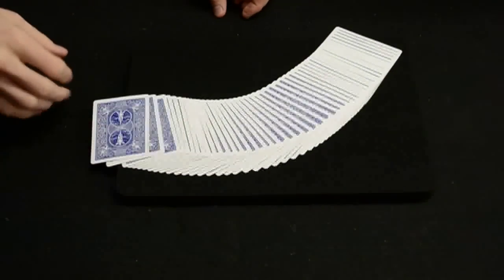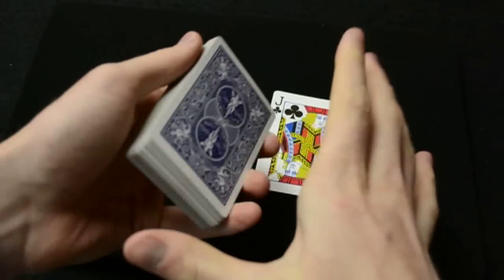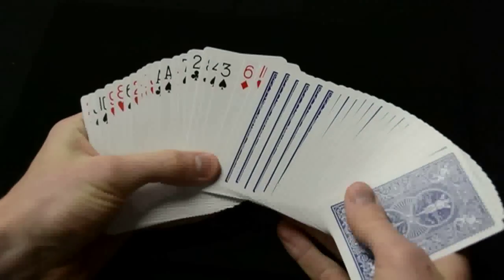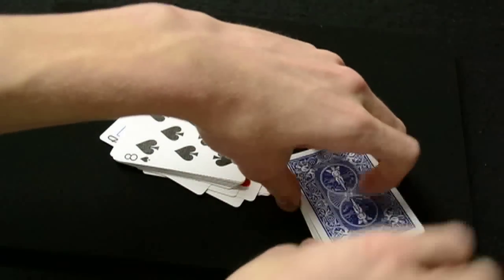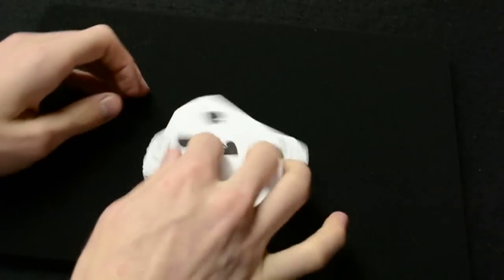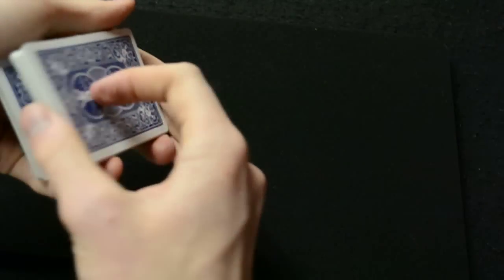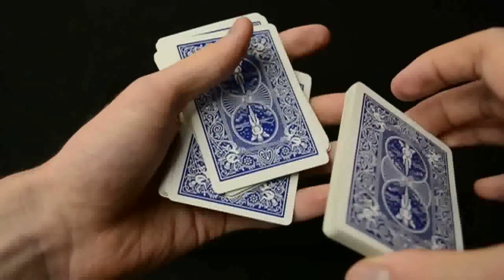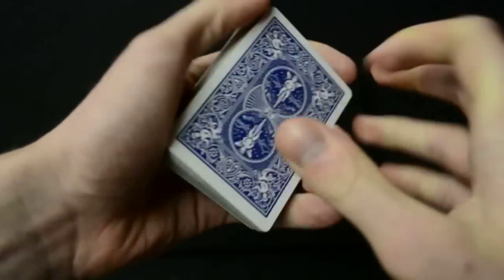: Impromptu 52 : TRIUMPH : Week 27 :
Learn a no-setup triumph routine that requires very few slights and gets good reactions.